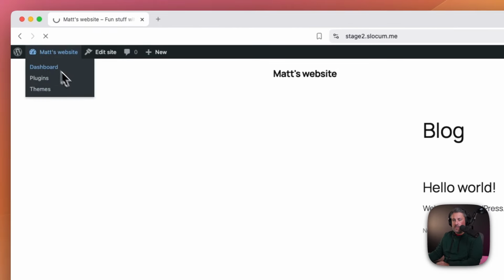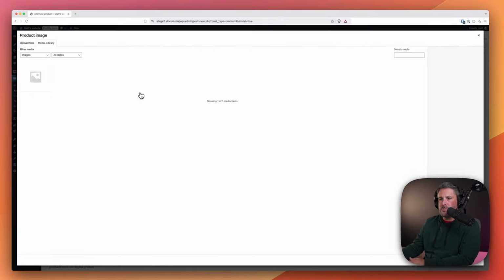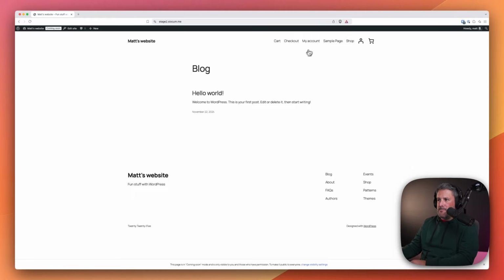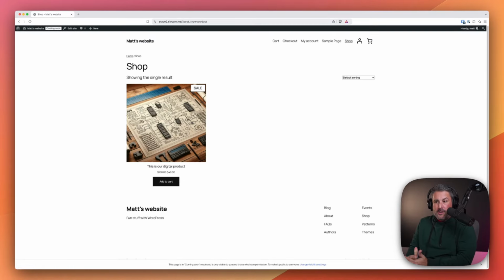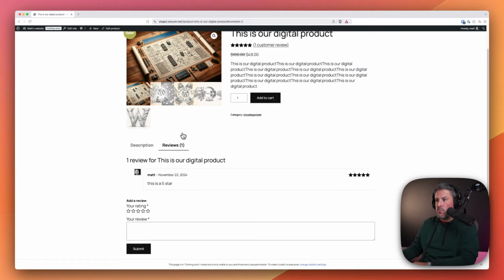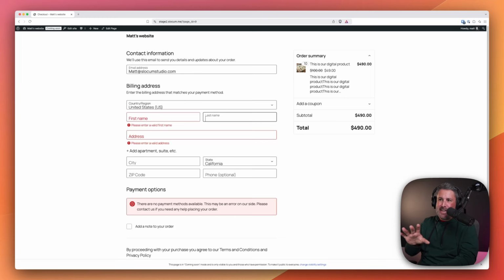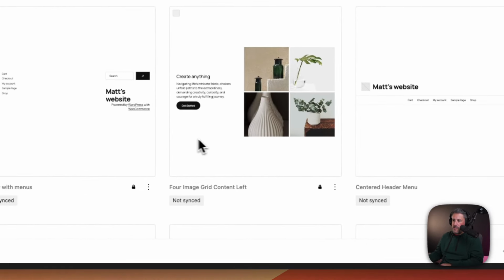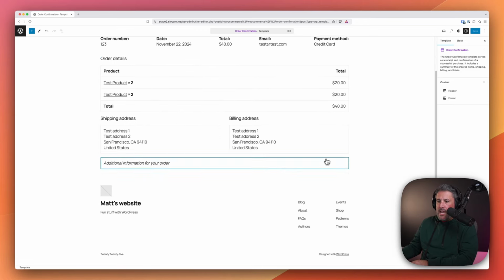WooCommerce on Twenty Twenty-Five theme 💰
In today's video, we're diving into a hands-on review of WooCommerce with the new Twenty Twenty-Five theme. Join me as we install WooCommerce on this fresh WordPress setup and explore how well it integrates with the default theme right out of the box.

We'll take a look at the installation process, create a dummy product, and test key features like the shop page, single product display, add to cart functionality, and the checkout process. While this isn't an in-depth tutorial, it's a great walkthrough for anyone curious about using WooCommerce with Twenty Twenty-Five.

Whether you're a beginner or just looking for a simple e-commerce solution, this video will give you a solid understanding of how the Twenty Twenty-Five theme handles WooCommerce. 👍